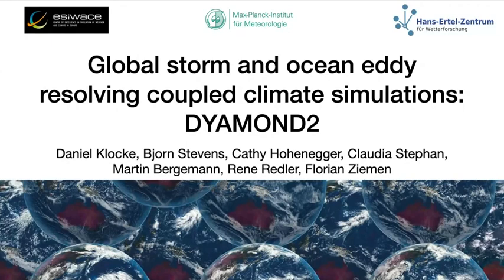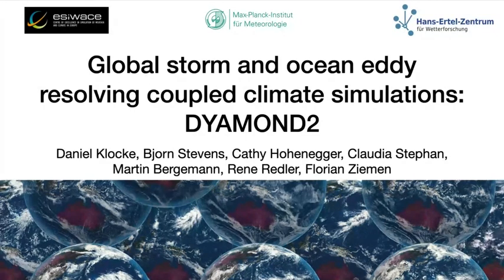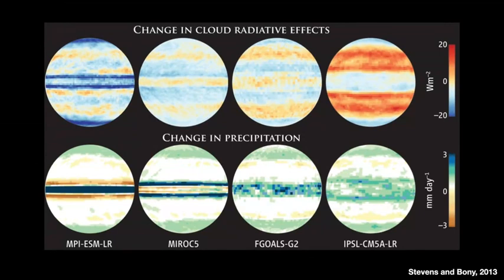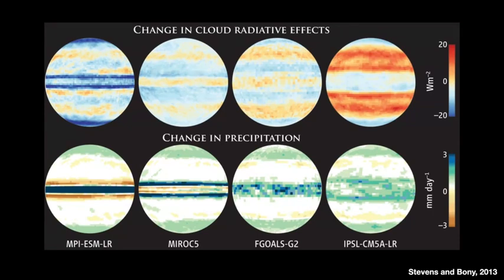Global Storm and Ocean Eddy resolving coupled climate simulations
Presented by Daniel Klocke (DWD, Germany)

This was the keynote talk at the summer school.